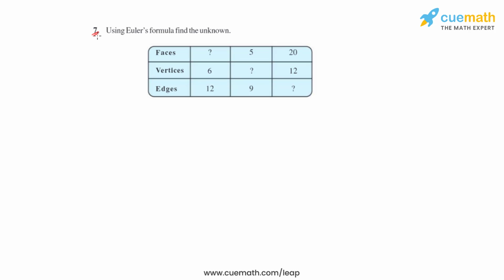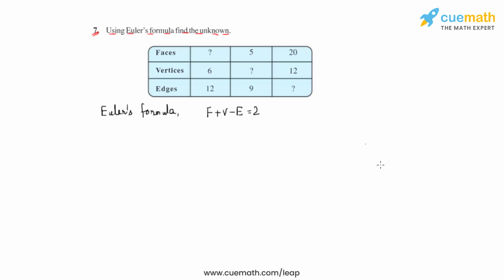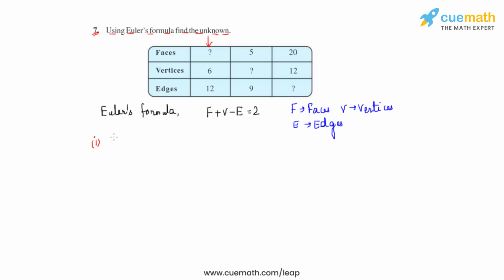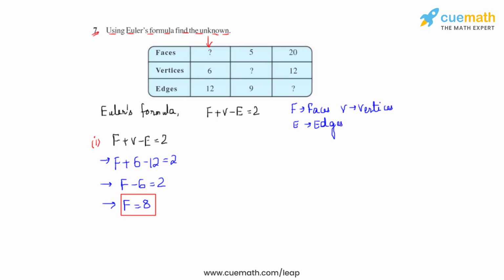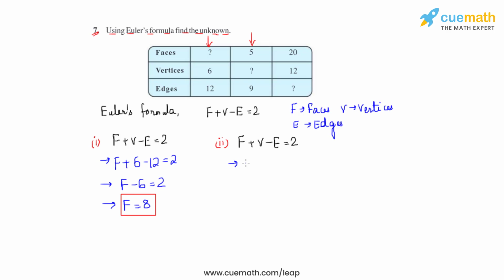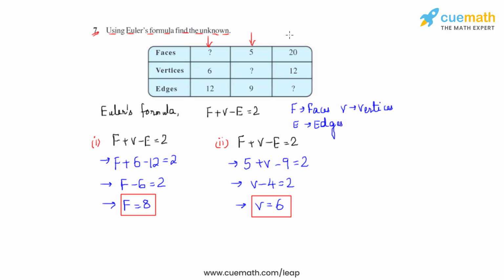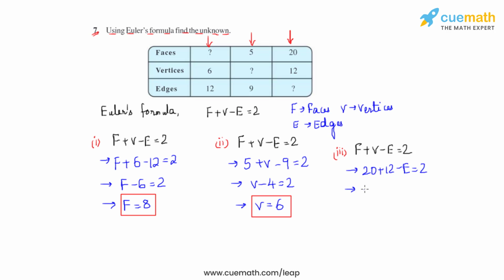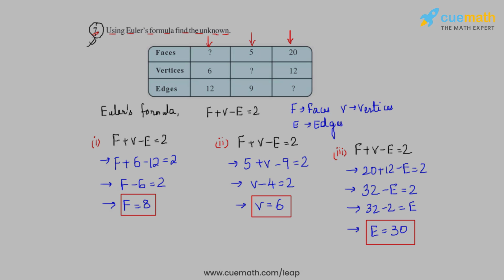Ex.10.3 Q7 Visualizing Solid Shapes - NCERT Maths Class 8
To download pdf of all text solutions for this chapter click here NOW